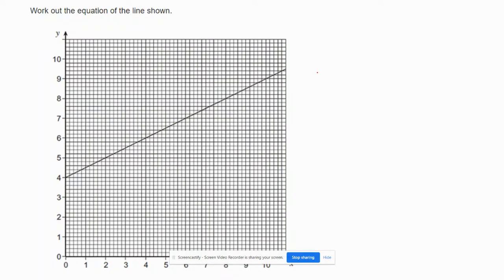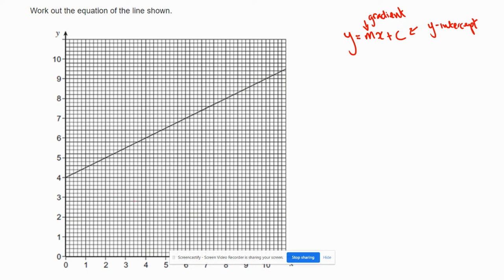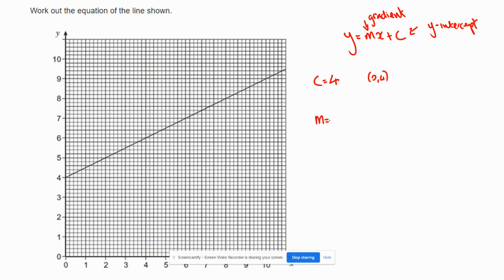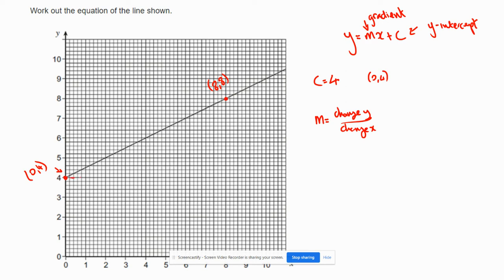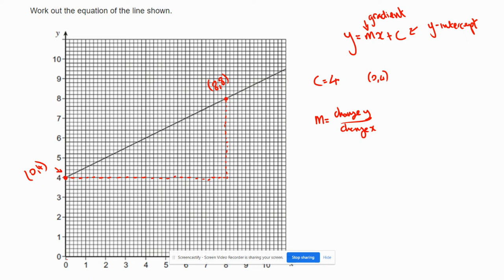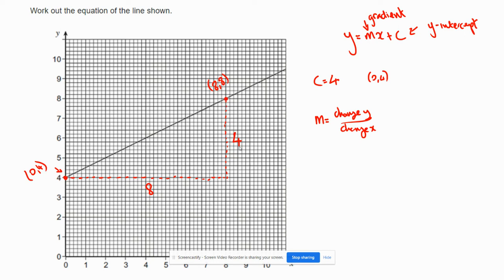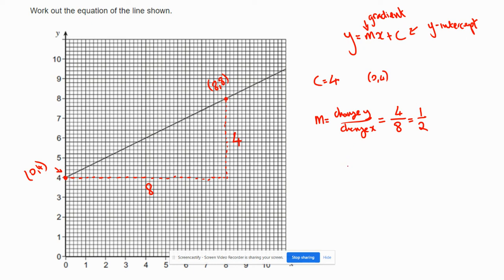Equation of a Line Maths Y11 Foundation